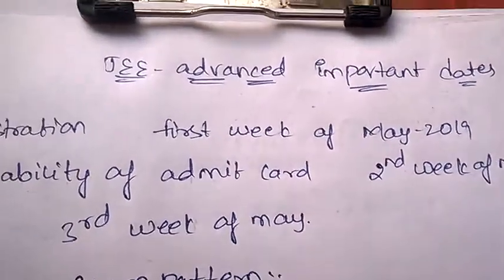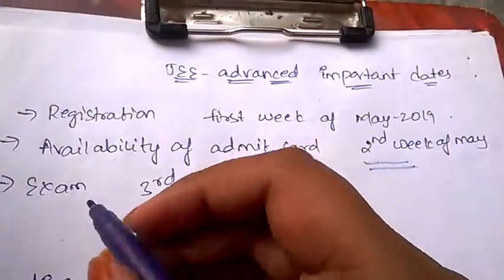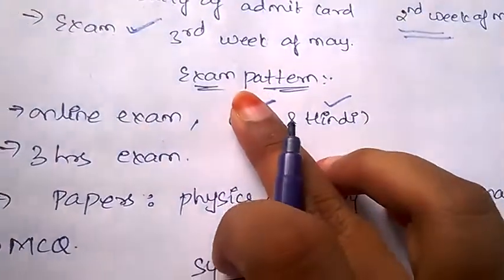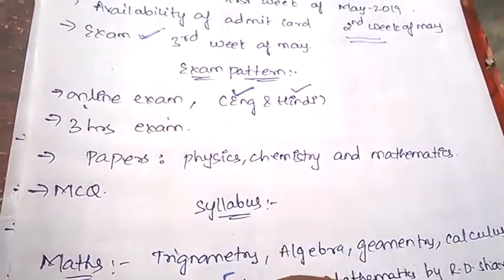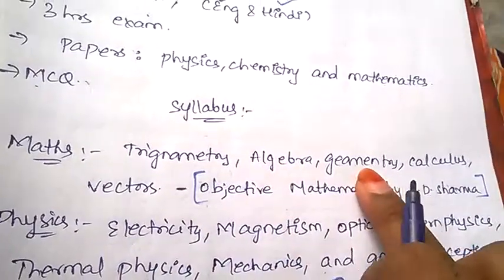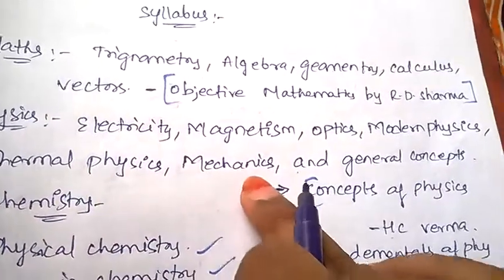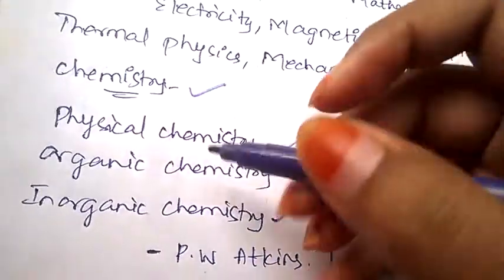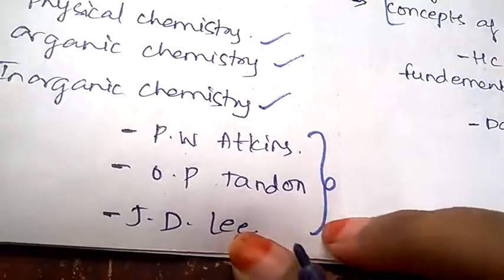JEE ADVANCED IMPORTANT DATES || BEST WAY TO STUDY